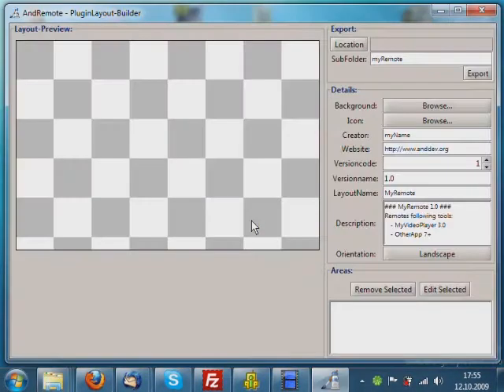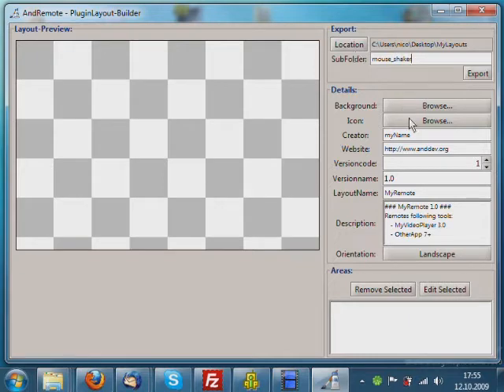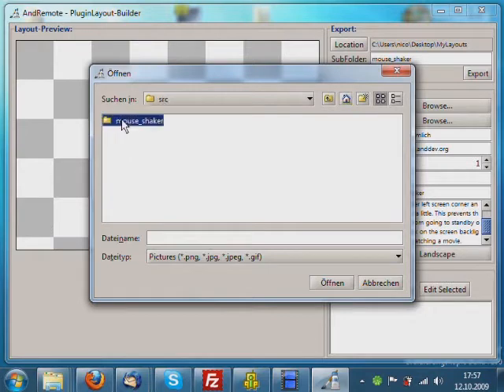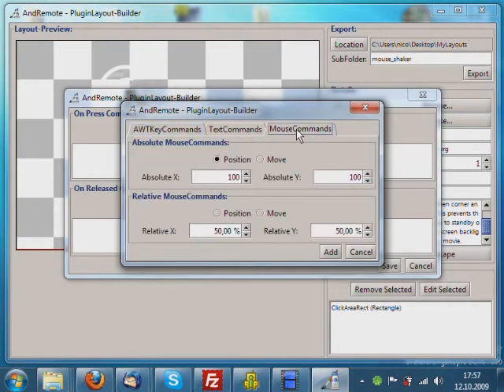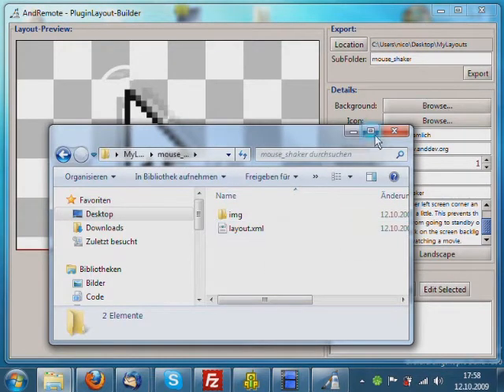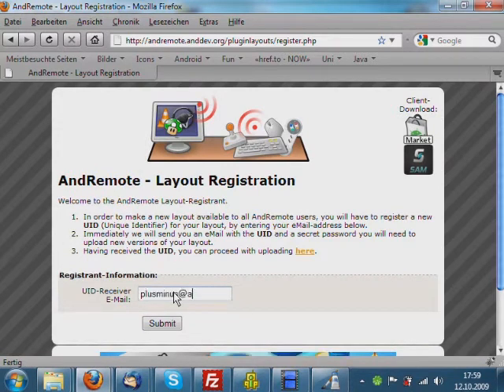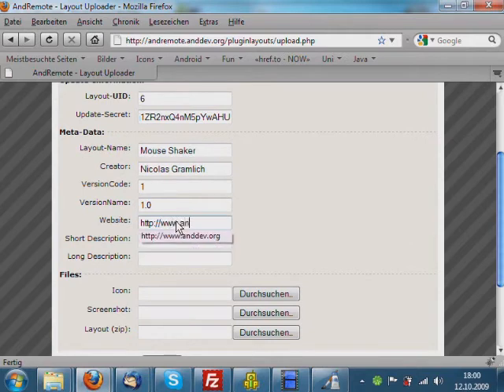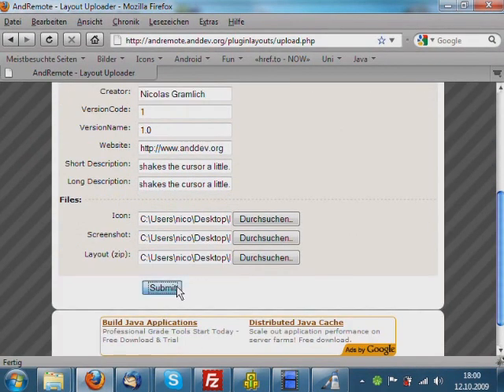AndRemote - PluginLayoutBuilder (MouseShaker)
Simple instructions showing on how to use the AndRemote-PluginLayout-Builder.
AndRemote is a the Remote Control for Android.